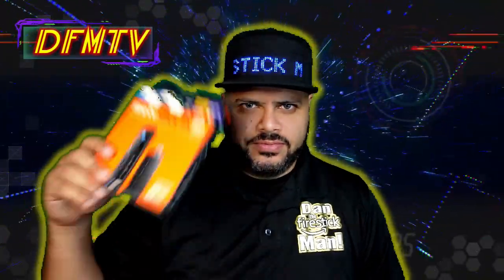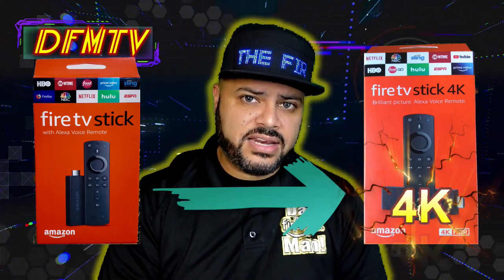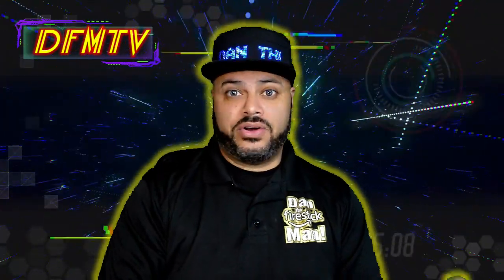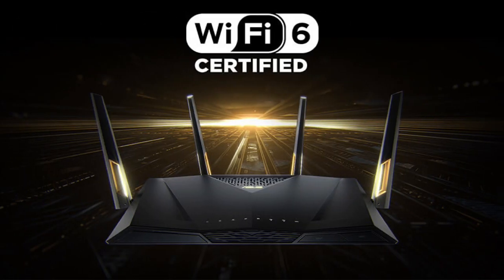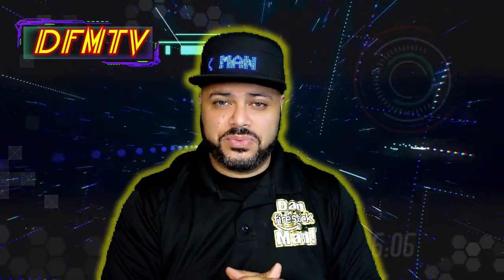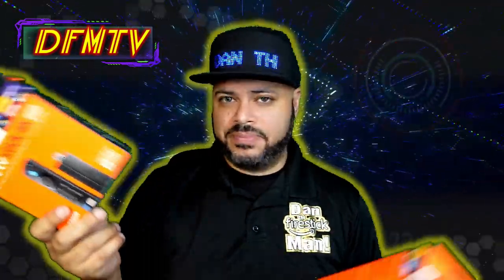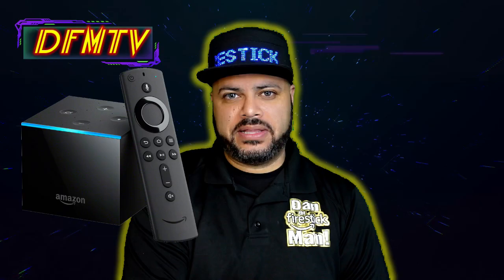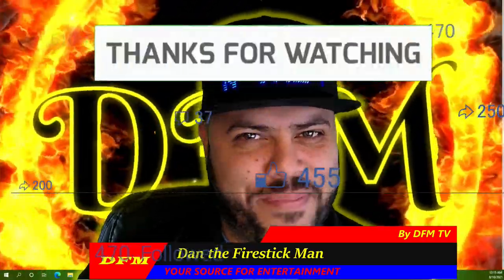NEW FIRESTICK 4K MAX VS FIRESTICK 4K! IS IT WORTH IT? FIRESTICKS TO BUY & STAY AWAY FROM! 2021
A guide on some of the new features of the new Firestick 4K MAX. Is it worth buying? Lets find out together.

Here are other helpful videos:

TRAKT TV! NEVER LOOSE YOUR FAVORITE MOVIES/TV SHOW PROGRESS! 100% FREE! WORKS WITH MOST APK'S 2021!!

HOW TO SHARE YOUR AMAZON PRIME BENEFITS WITH FRIENDS & FAMILY 2021!! On your Phone or PC.

Sincerely,
Dan the Firestick Man
DFM TV